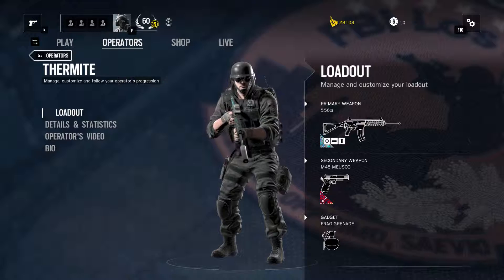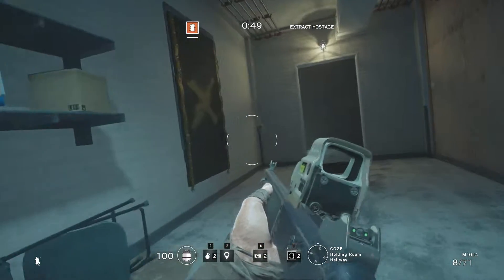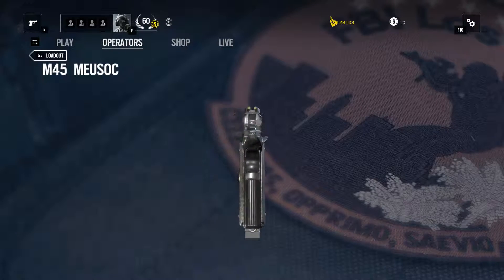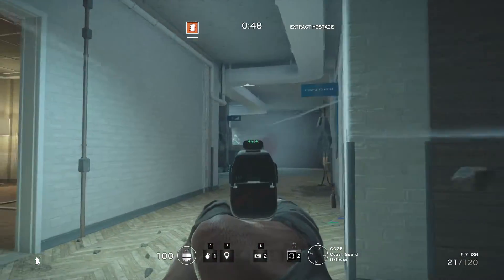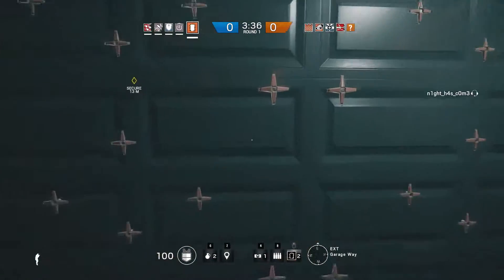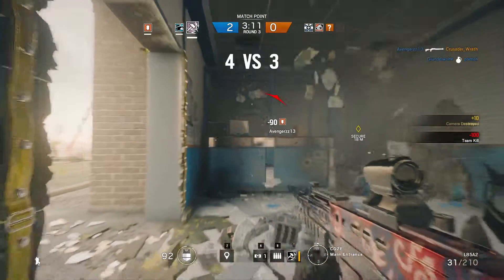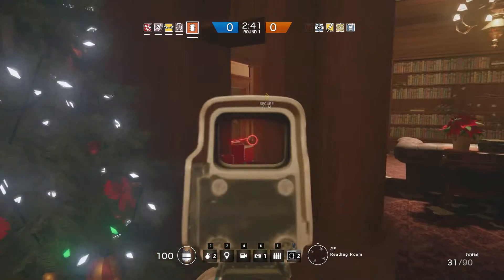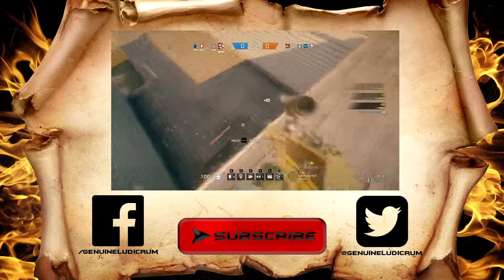Operator Highlight & In-Depth Profile for Thermite - Rainbow Six | Siege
Hutch goes in depth with facts about the real world guns and gadgets that Thermite uses. Learn more about your favorites operators with these highlight videos. It's all about the guns, gadgets, and game play tactics...

Genuine Ludicrum is your source for game guides, reviews and throwbacks as well as instructional and educational videos for all types of games! With weekly uploads we're keeping our content fresh and new covering both new and old games.